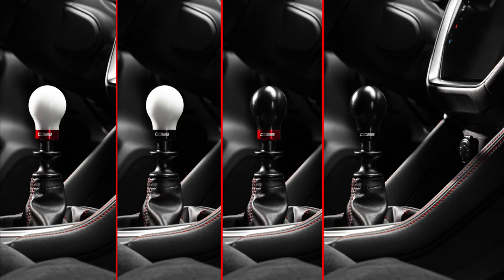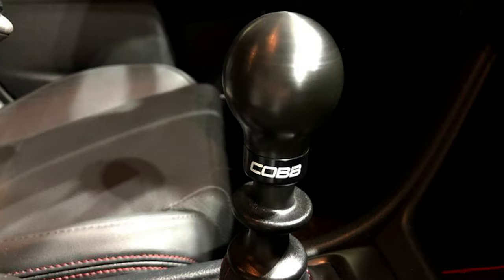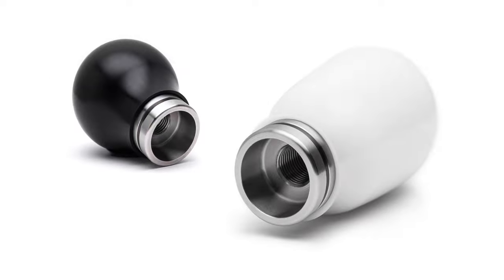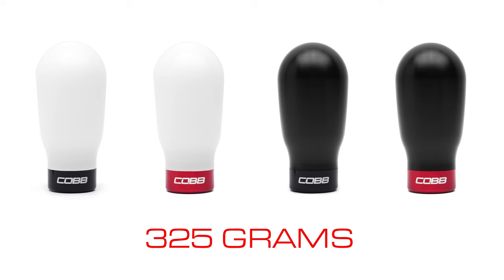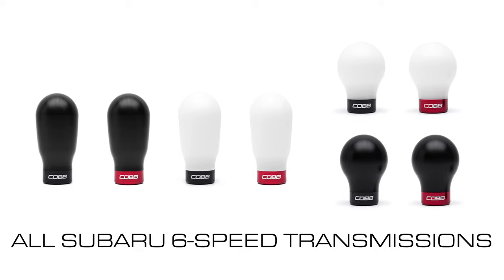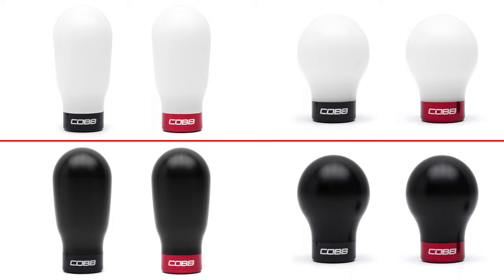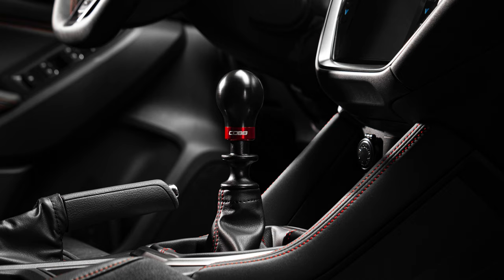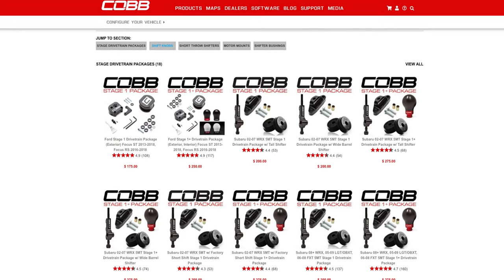COBB Tuning - Product Highlight - Subaru 6-Speed Weighted COBB Knob and Tall COBB Knob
We're excited to bring an ALL NEW Tall COBB Knob and a weighted version of our long time favorite standard COBB Knob.